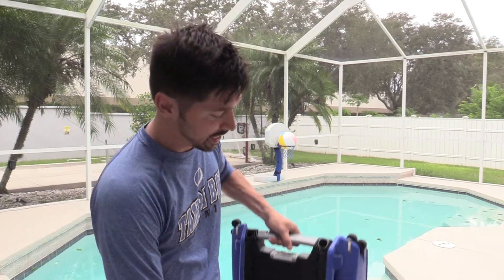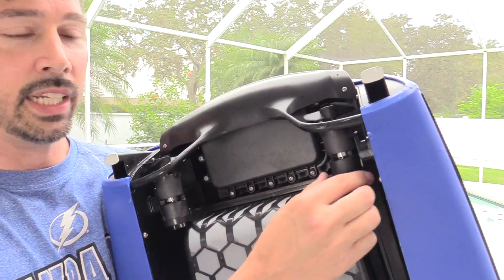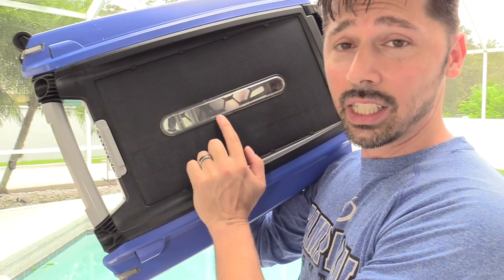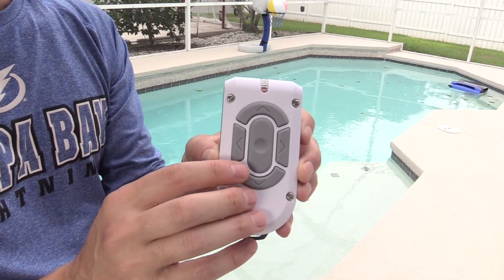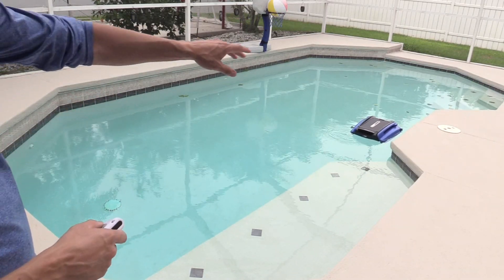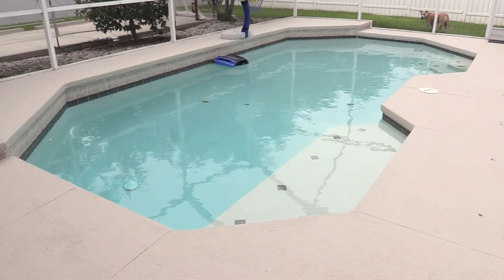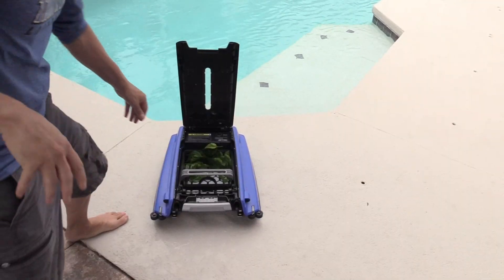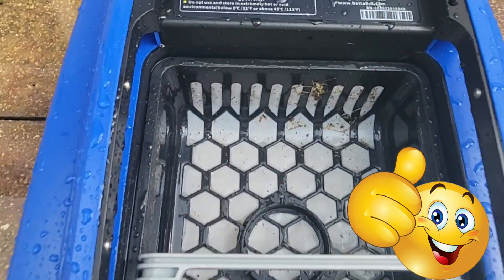LIFE CHANGING Betta Robotic SOLAR Powered Pool Skimmer Review!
Betta SE 2023 Model - Solar Powered Automatic Robotic Pool Skimmer, cleans hair on the surface, floating bugs, leaves :
*This unit was sent in for review.
-These products I order myself and some I receive for free to produce a How-to guides or review but I'm not paid for positive tech reviews.